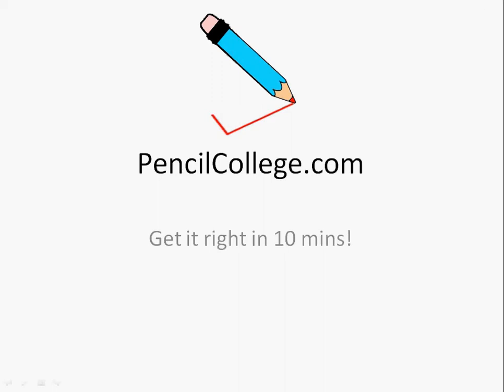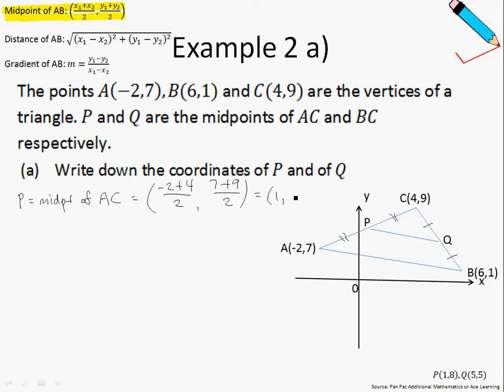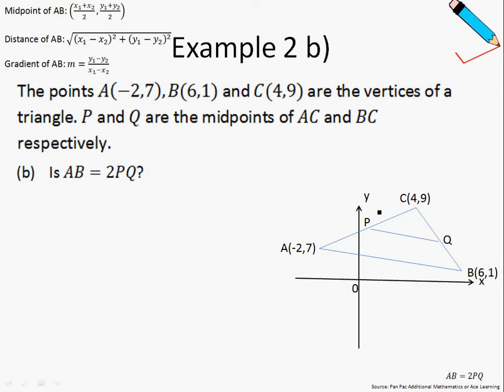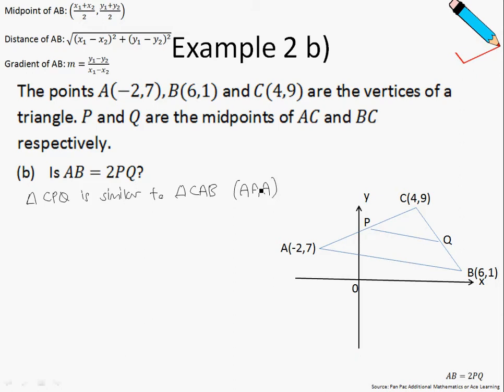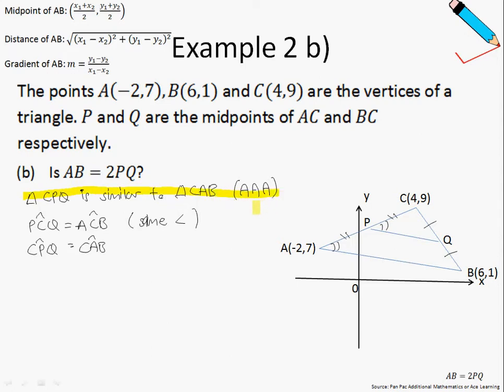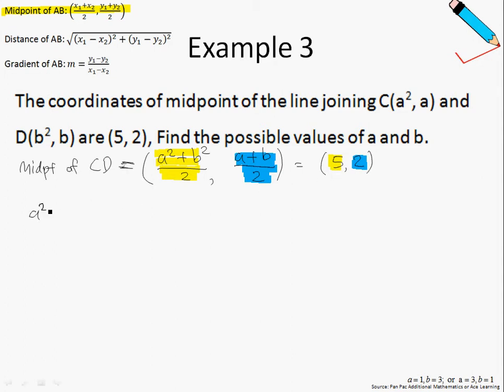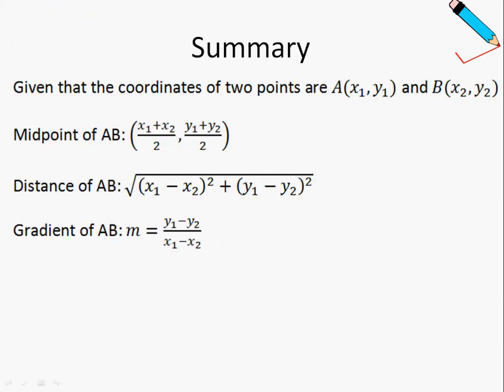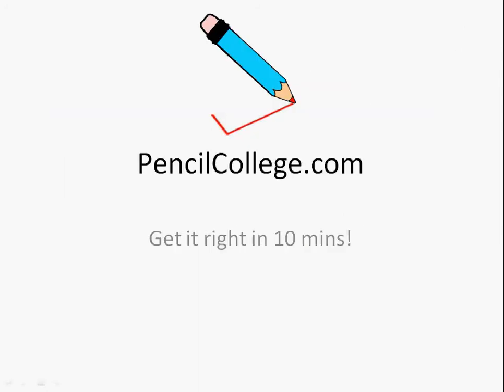A Maths Chap 7.1 Midpoint of the Line Joining Two Points - Example 2 and 3